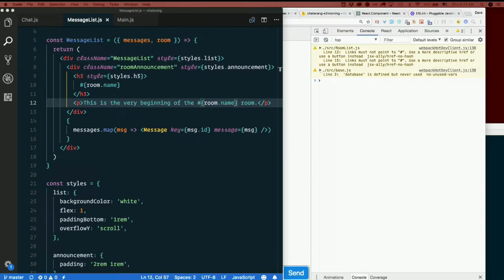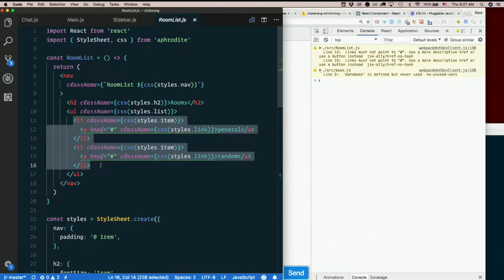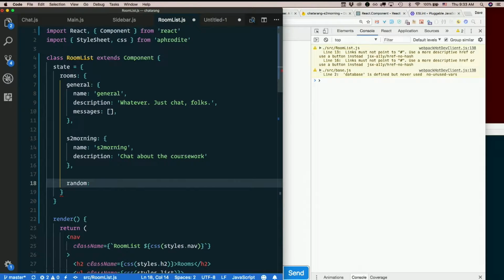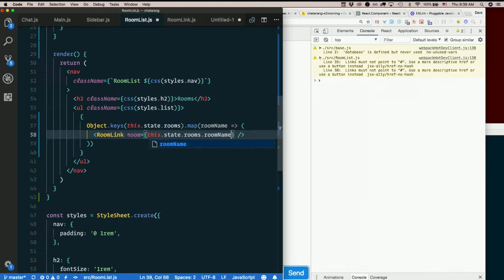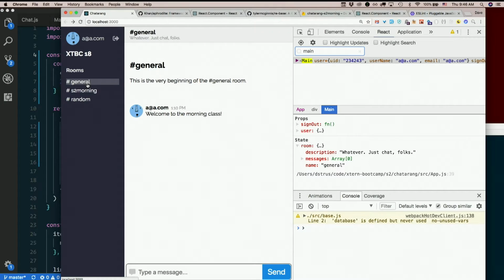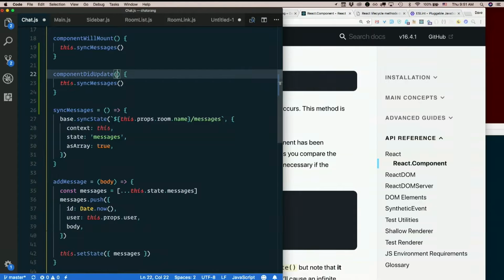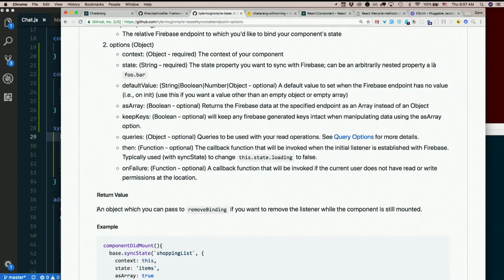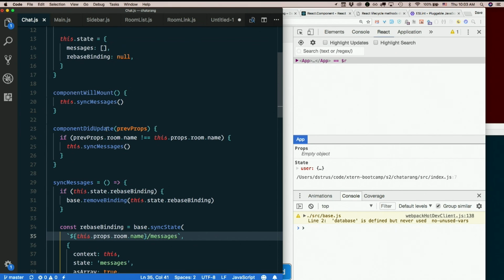Day 8 - Morning, part 3: Sync each room's messages separately - XTBC 2018 Session 2